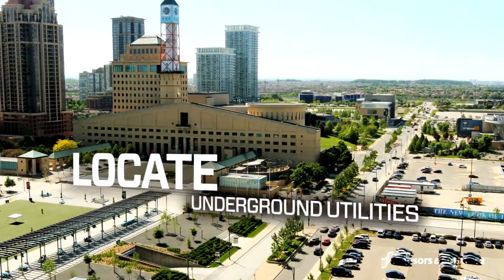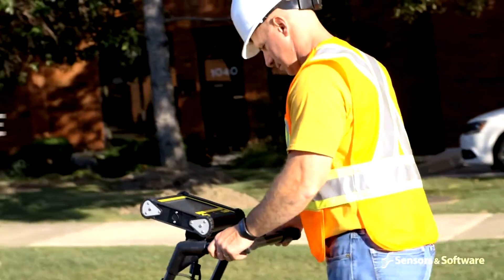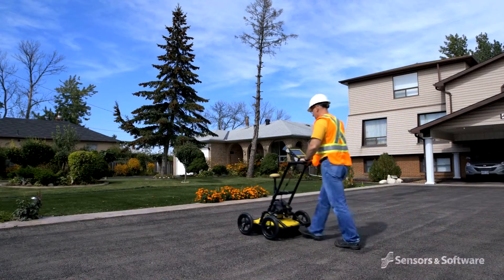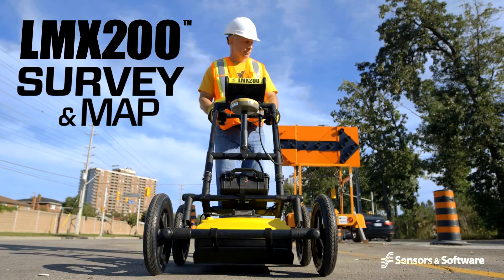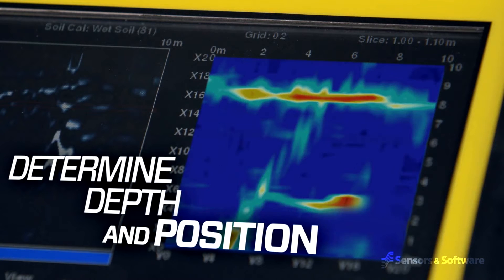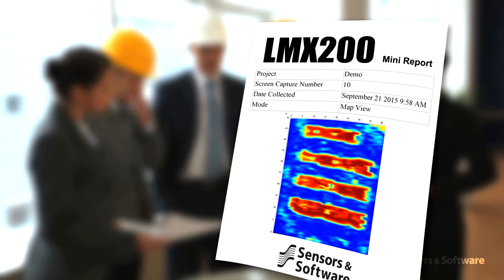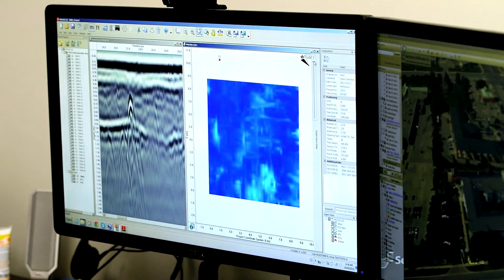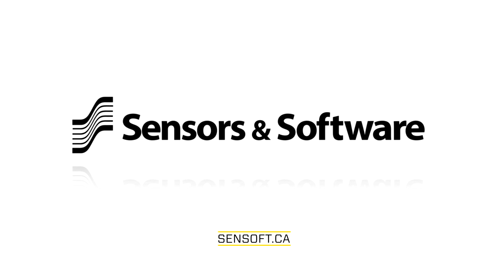Phil Curran narration for ground penetrating radar supplier Sensors & Software.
Featuring voice over by Phil Curran, this video for ground penetrating radar manufacturer Sensors & Software highlights the premier GPR locating tool available, the LMX200.